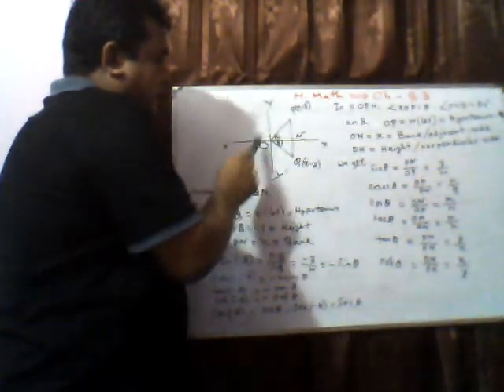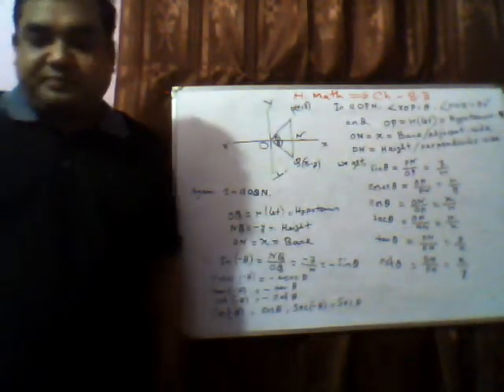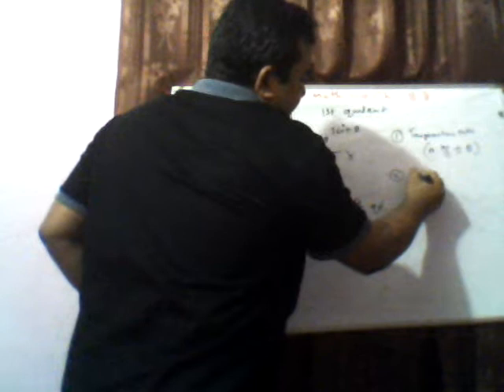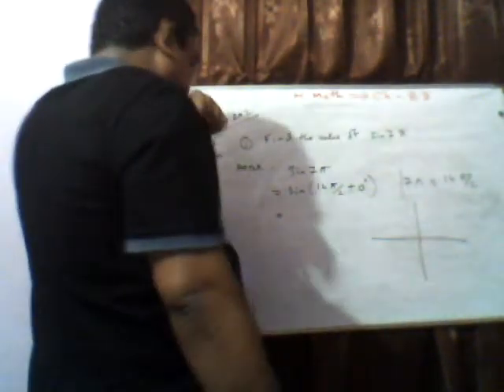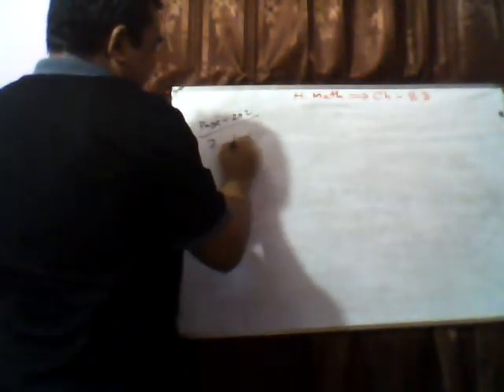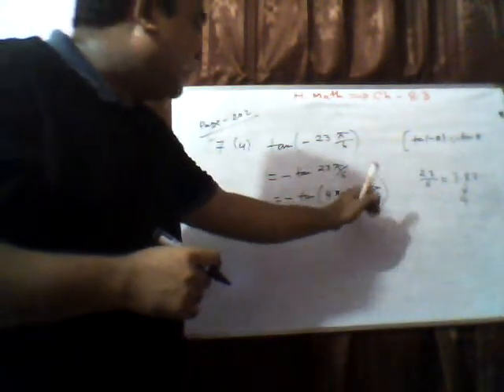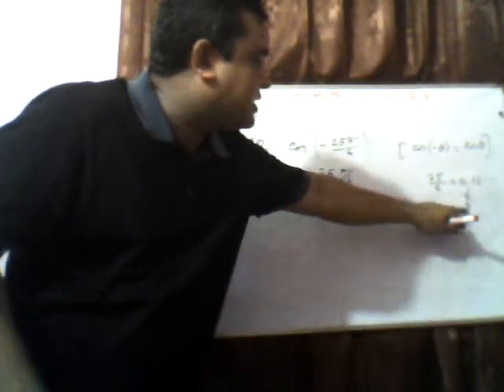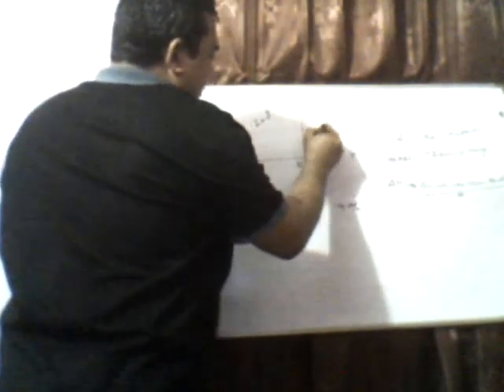H Math 8.3